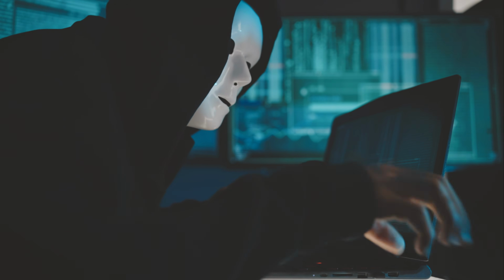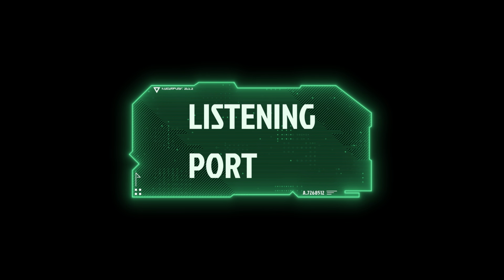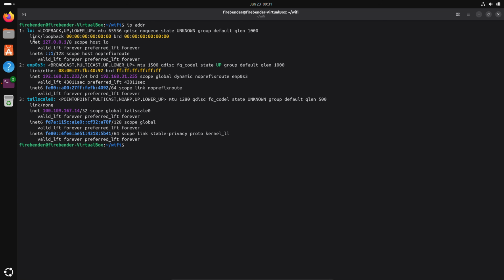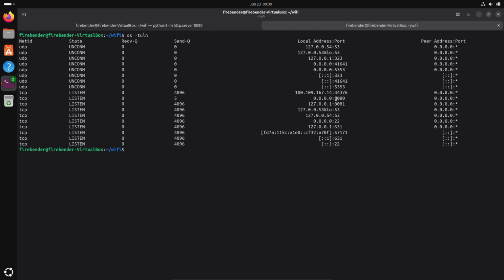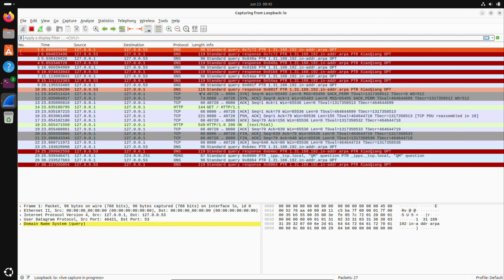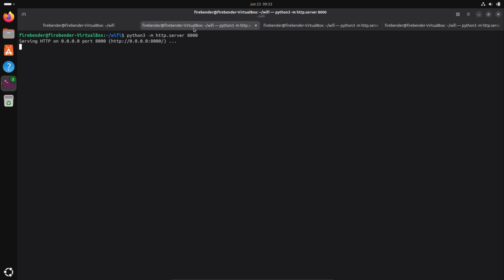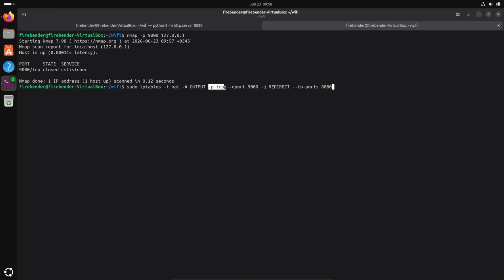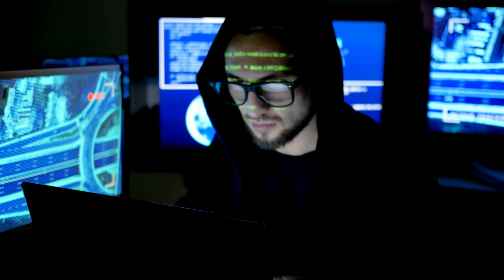Port Numbers Explained | Nmap & Wireshark Demo | TCP/IP Model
Port numbers are one of the most important concepts in computer networking and cybersecurity.

In this video, you'll learn what port numbers are, the different types of ports, common port numbers, open vs closed ports, listening ports, source and destination ports, port scanning with Nmap, and port forwarding with practical demonstrations using Nmap and Wireshark.

⏱️ Timestamps:
00:00 - Intro
00:45 - What is Port Numbers
01:58 - Port Number Types and Examples
03:18 - Concept of Port Addressing
05:39 - Open and Closed Port Demo
08:38 - Listening Port Demo
11:49 - Source and Destination Port Demo
14:07 - Port Scanning Demo
17:04 - Port Forwarding Demo
21:35 - Outro

📌 Topics Covered:
• Port Numbers
• Well-Known, Registered & Dynamic Ports
• Open vs Closed Ports
• Listening Ports
• Source & Destination Ports
• Port Scanning with Nmap
• Port Forwarding

Whether you're learning networking, cybersecurity, ethical hacking, or preparing for certifications, understanding port numbers is essential.